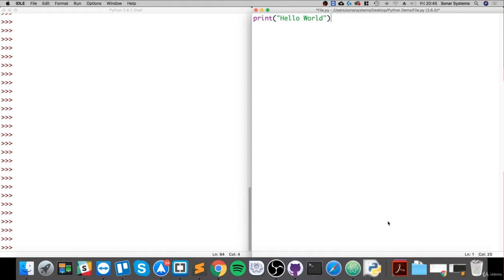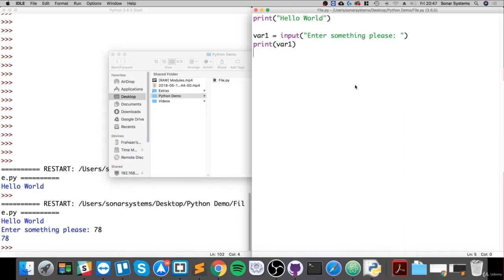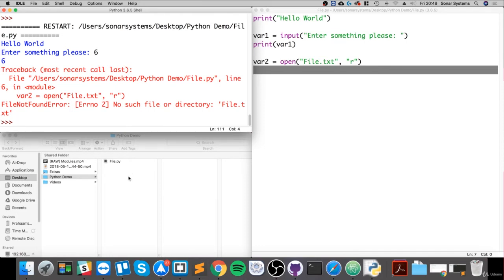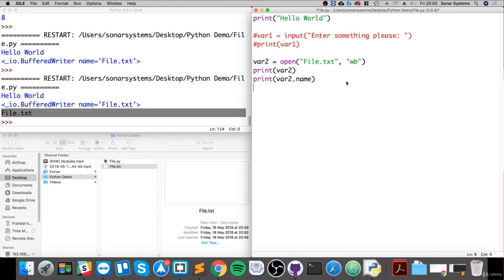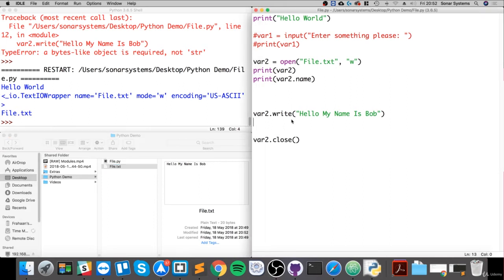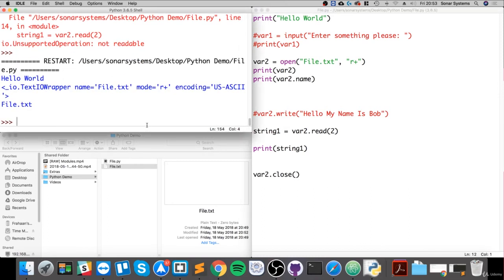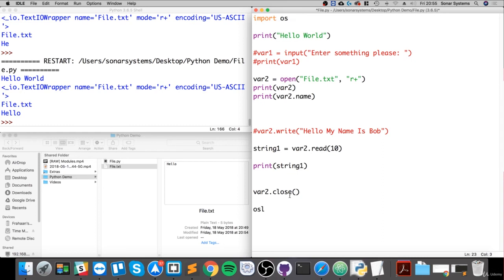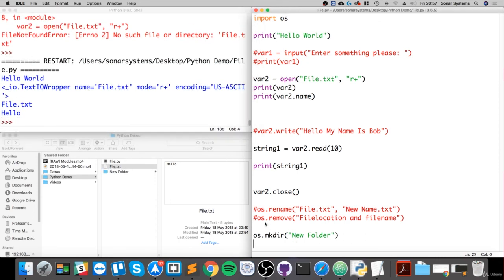31- Easy Python Programming File Inputs & Ouputs